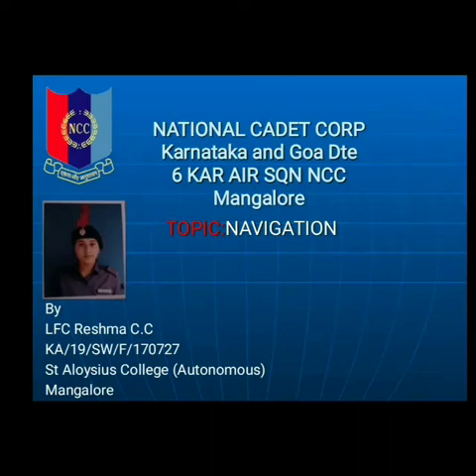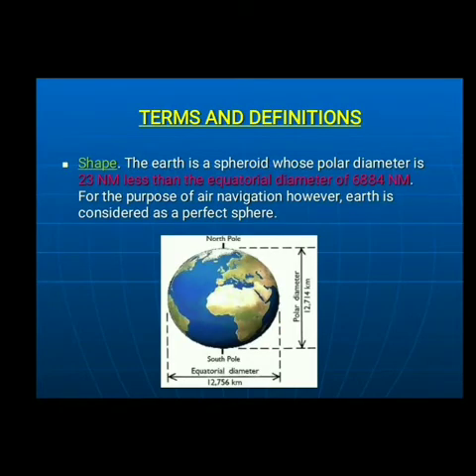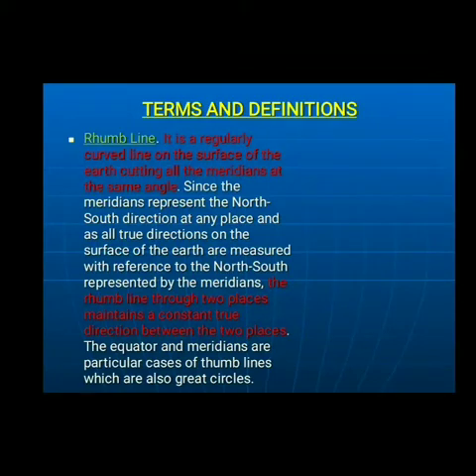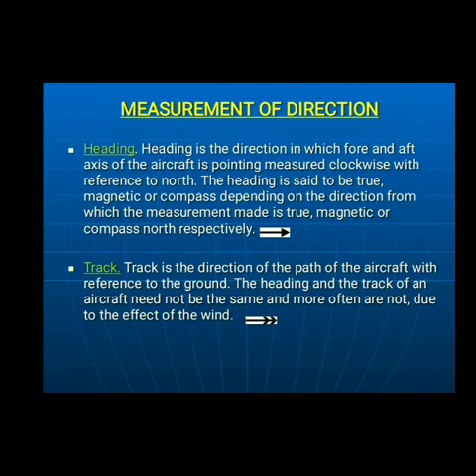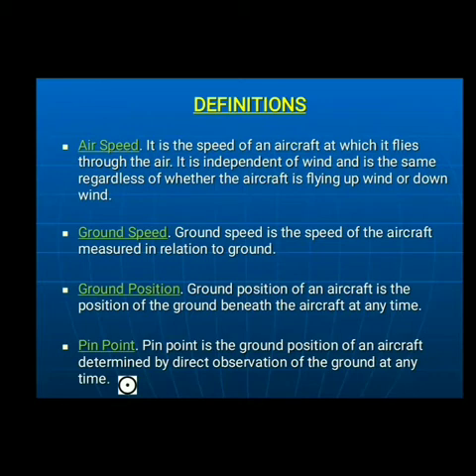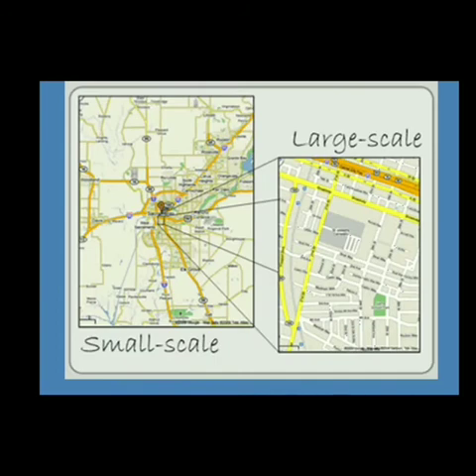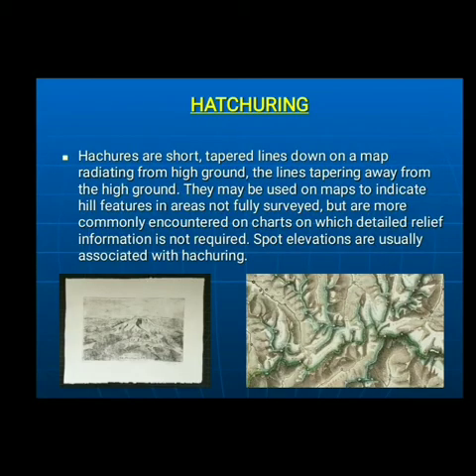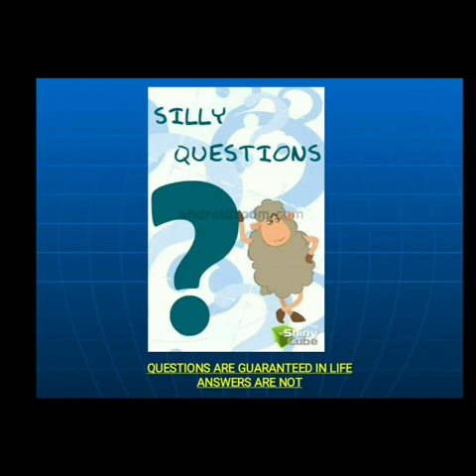Special Subject Video Lecture 7: Navigation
Finding the way from one place to another is called NAVIGATION. Moving of an aircraft from one point to another is the most important part for any kind of mission. This lecture shall deal with various definitions in the field of aircraft navigation and the different aspects of navigation.